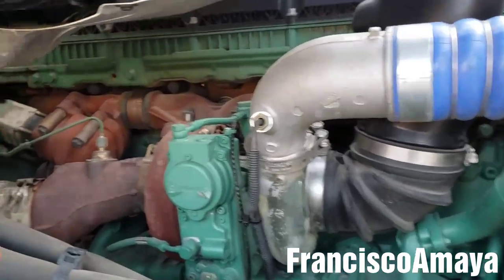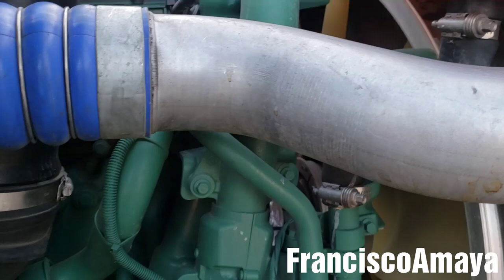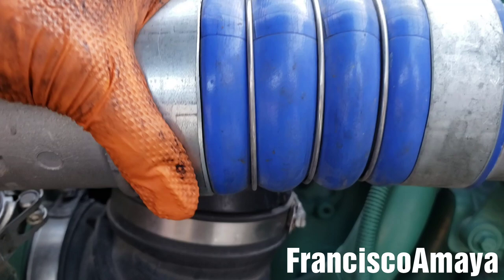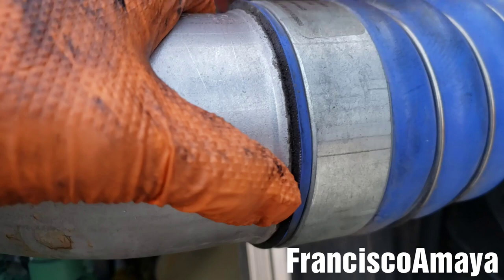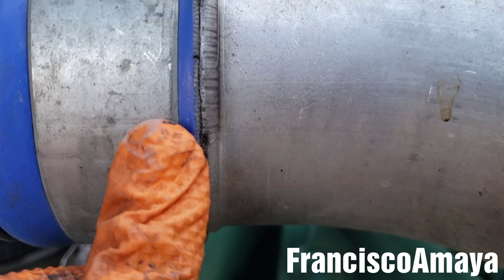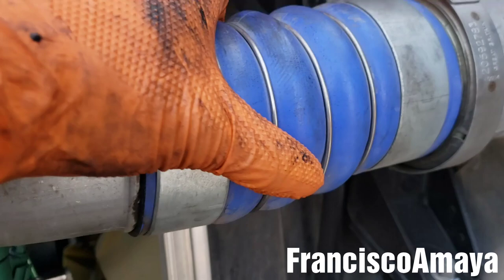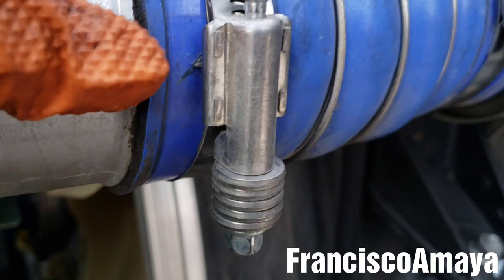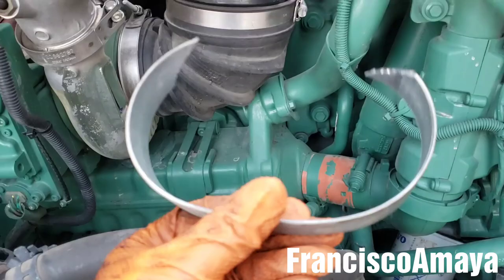Volvo D13 engine turbo pressure leak low power high fuel consumption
WARNING!!: ⚠️⚠️⚠️

Warning!!! ⚠️⚠️⚠️

keyworks
freightliner kenworth peterbilt international volvo mack western star cascadia coronado t660 t680 t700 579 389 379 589 vnl vn prostar lonestar

OR

OR

I.E. euros

Question!?